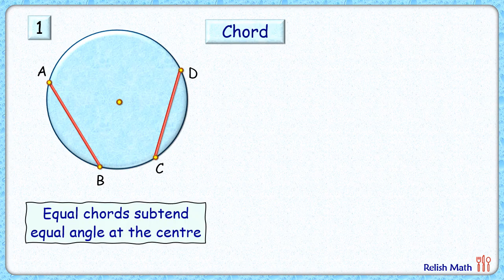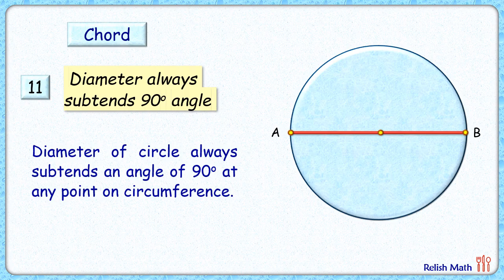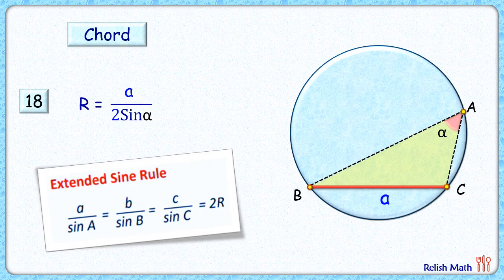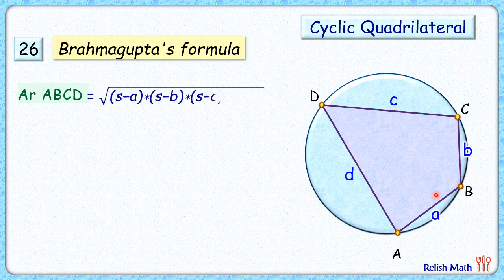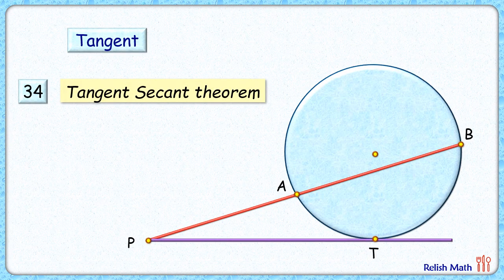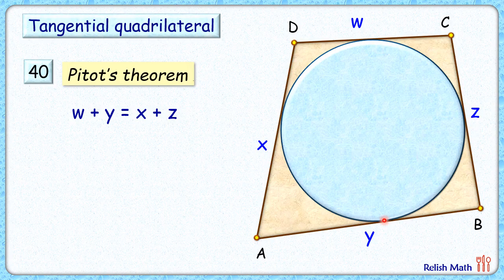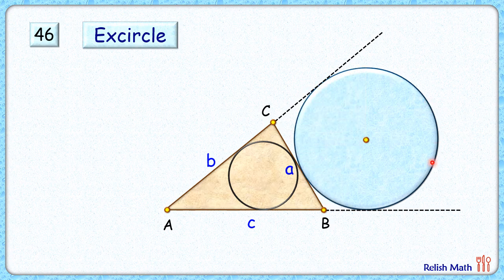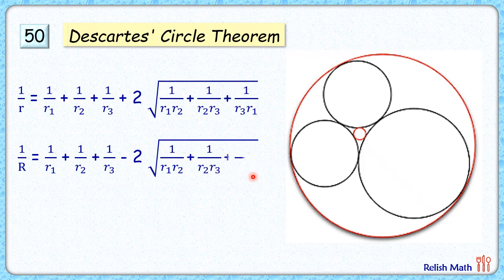50 Circle Theorems & Formulas in One Video | Complete Circle Geometry Revision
Master 50 important Circle Theorems and Formulas in this comprehensive geometry revision video. Whether you're preparing for school exams, Olympiads, NTSE, SAT, CAT, MAT, SSC, Bank Exams, or competitive mathematics contests, this video brings together the most important circle results in one place.
📚 Topics Covered:
Angle Subtended by a Chord
Cyclic Quadrilateral Theorems
Alternate Segment Theorem
Tangent–Radius Theorem
Equal Tangents Theorem
Tangent-Chord Theorem
Intersecting Chords Theorem
Secant-Secant Theorem
Tangent-Secant Theorem
Power of a Point Theorem
Ptolemy’s Theorem
Arc Length Formula
Sector Area Formula
Segment Area Formula
Chord Length Formula
Circle Equation Formulas

🎯 Perfect For:
✔ CBSE, ICSE & State Boards
✔ Olympiad Preparation
✔ NTSE, SAT & PSAT
✔ CAT, MAT & Other Aptitude Exams
✔ JEE Foundation Students
✔ Geometry Enthusiasts
📌 Save this video as your ultimate circle geometry reference and revise all important theorems and formulas whenever needed.
Time-saving tip: Pin a comment containing the numbered list of all 50 theorems/formulas discussed in the video. It significantly improves viewer retention and search relevance.